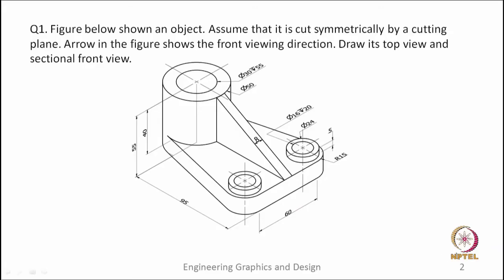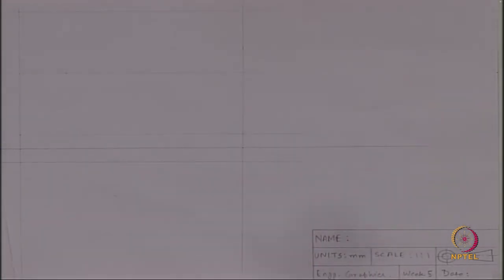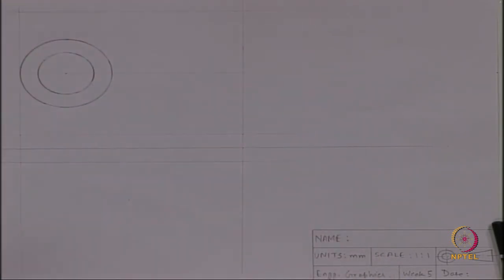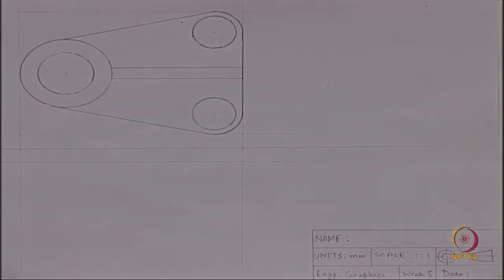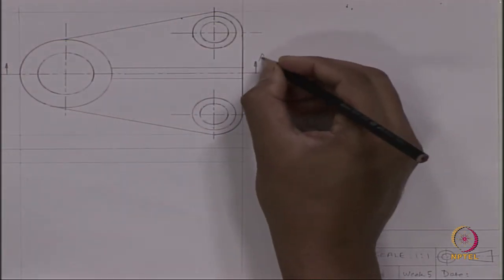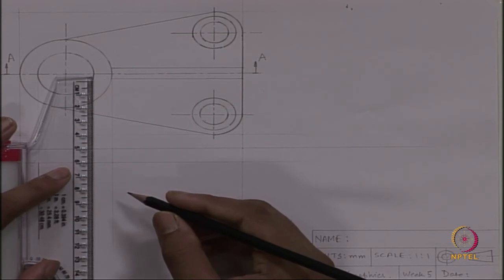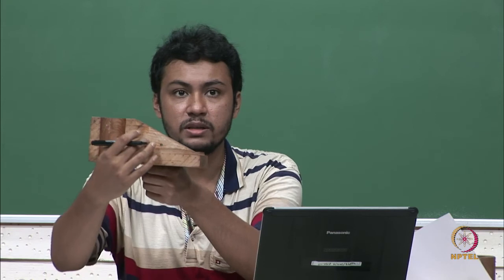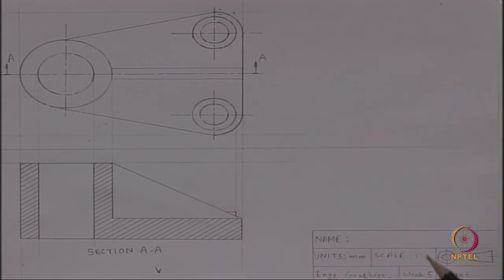W5 L4 Example Section View